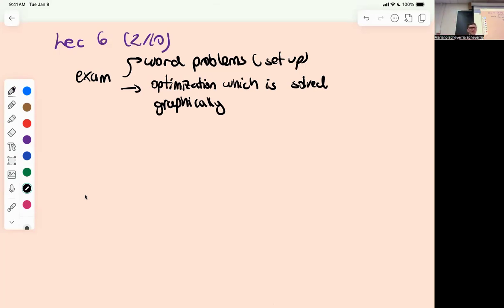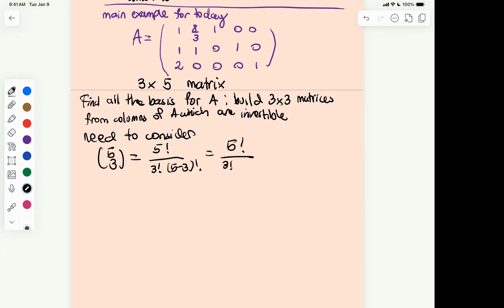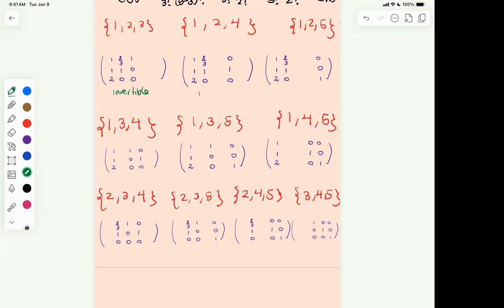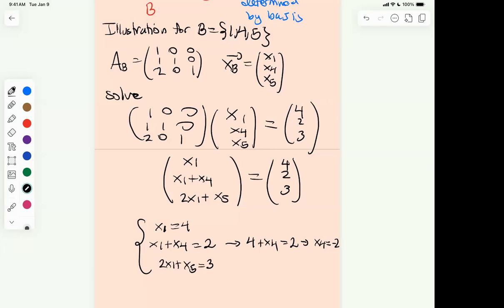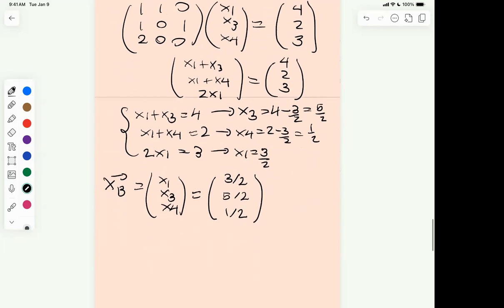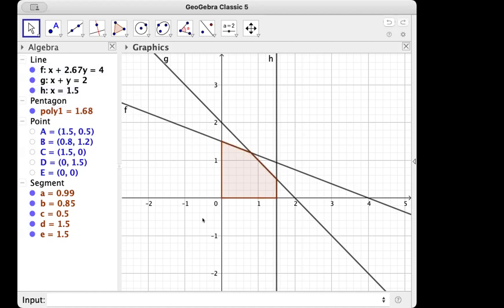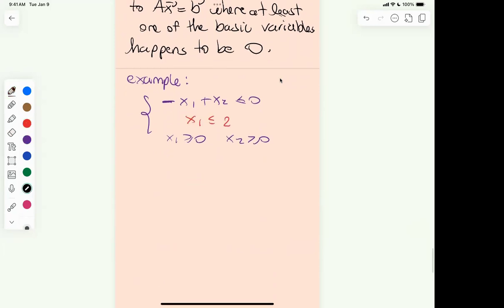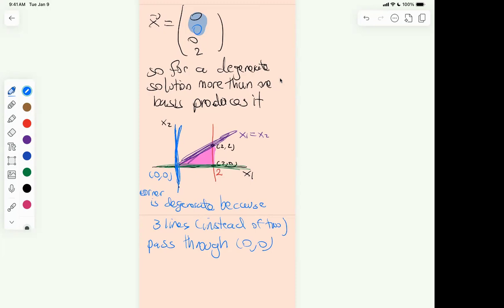L6 basic solutions and degenerate solutions